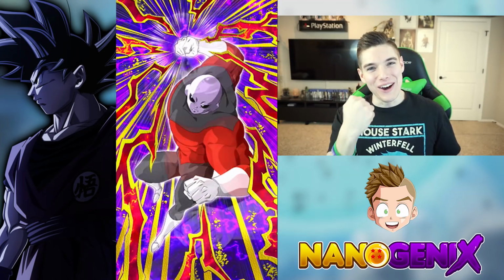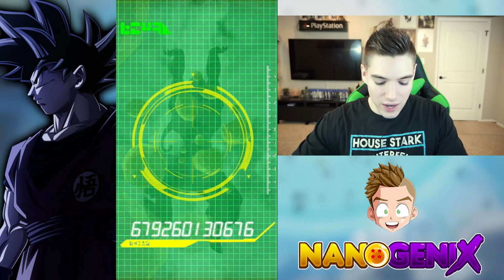SUMMONS JUST BECAUSE! Ultra Instinct Goku & Jiren Multi Summons! Dragon Ball Z Dokkan Battle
Today we summon on the new Jiren & UI Goku Dokkan Fest banner here on DBZ Dokkan Battle! Sub today and join the NanoFam :D